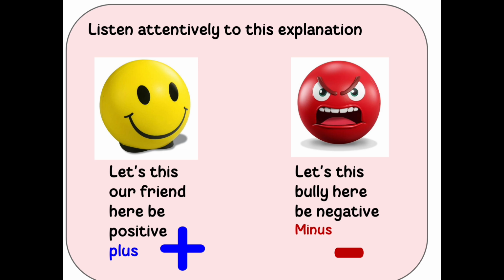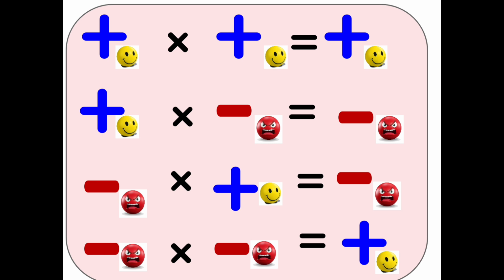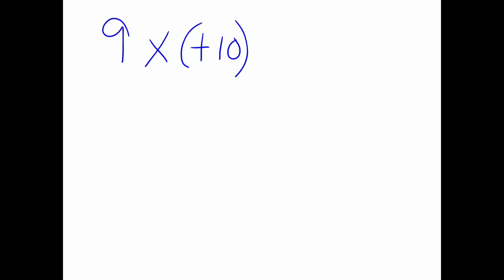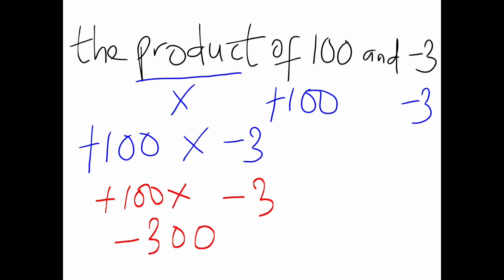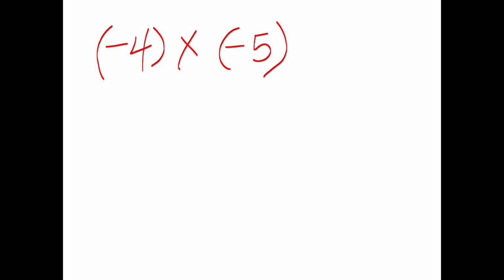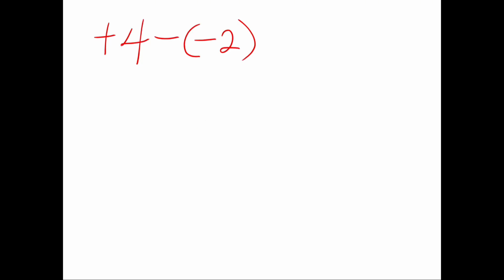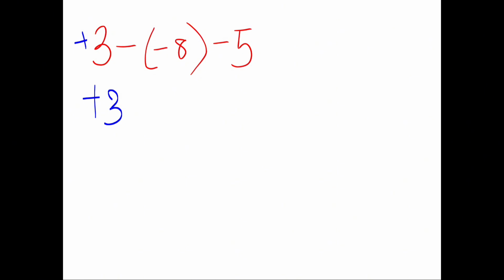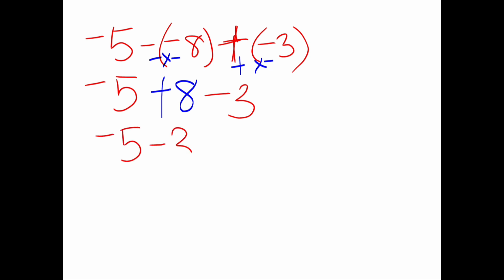Integer Arithmetic (multiplication)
a continuation of integer arithmetic (focus on multiplication), but in this video, you will be able to easily understand how to operate multiplication of integer, with our simplified explanation